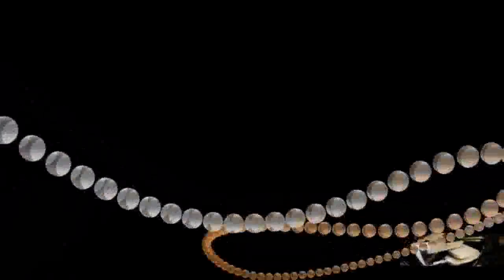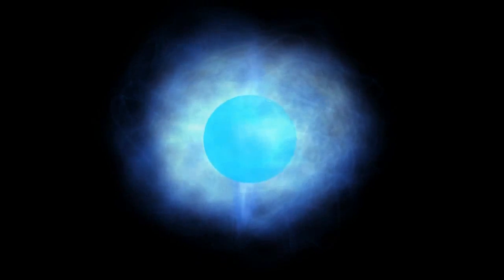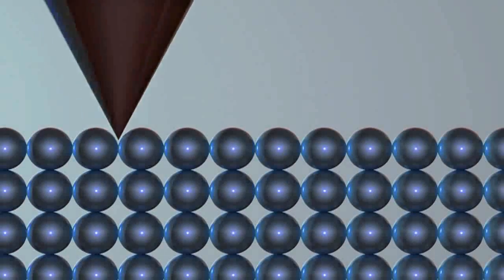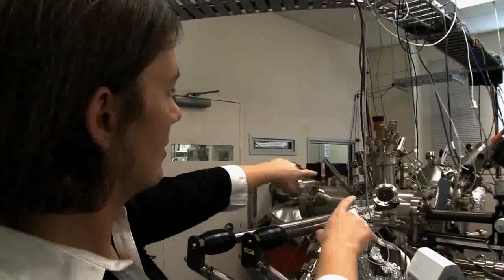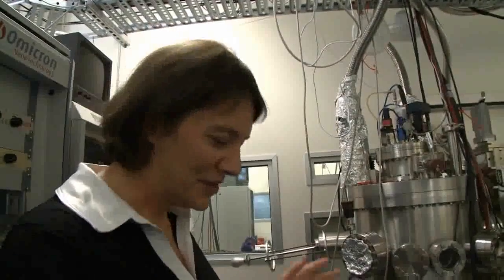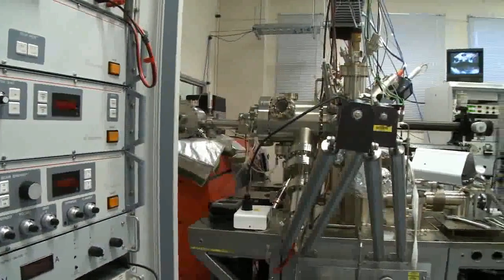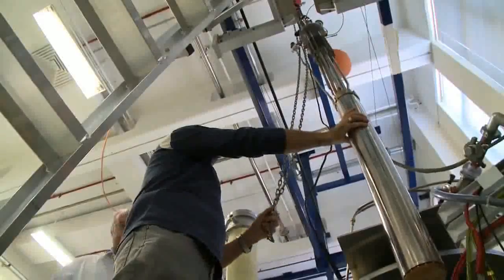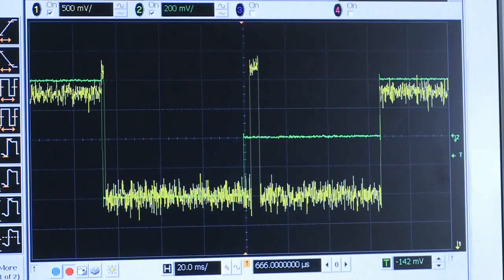what is Quantum Computing?.avi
A simple look at what a quantum computer is and how it works.